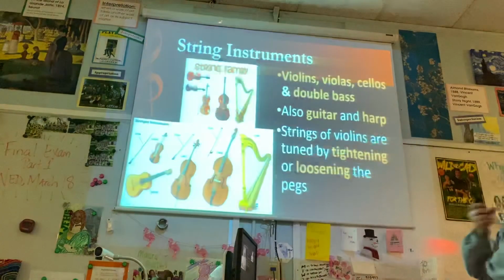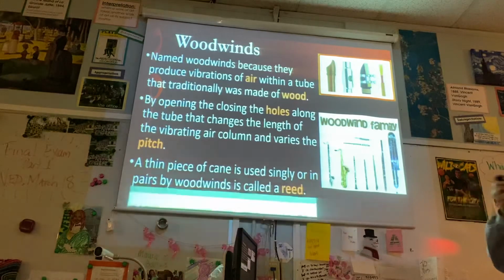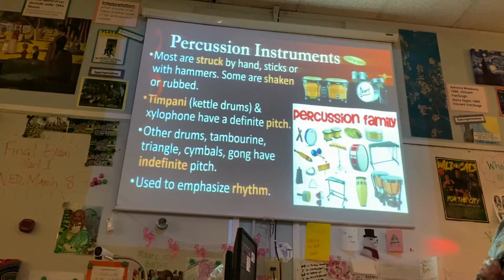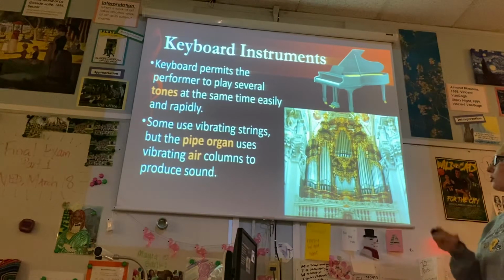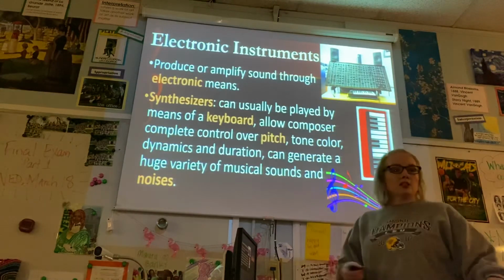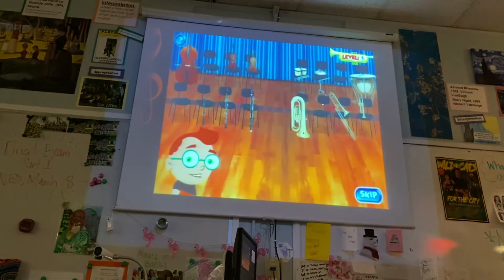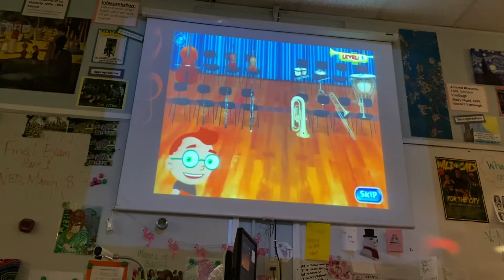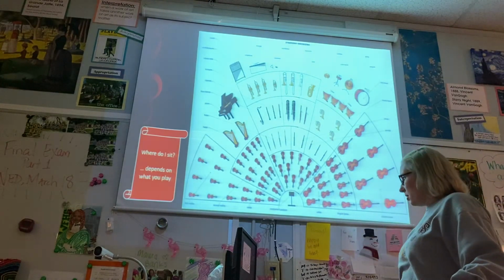Unit 4 Music Day 1 Musical Instruments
Unit 4 Music - Musical Instruments - follow along with notes and fill in the blanks.